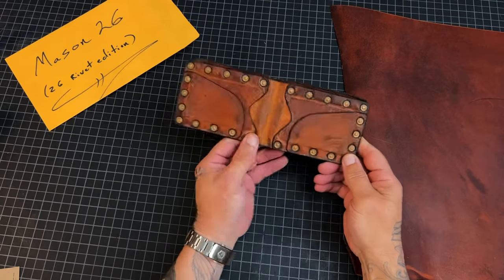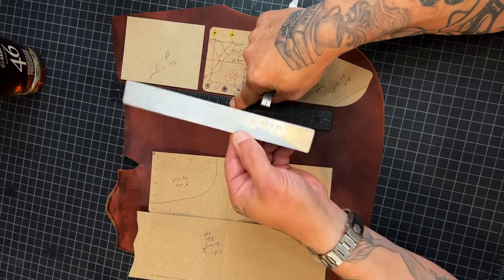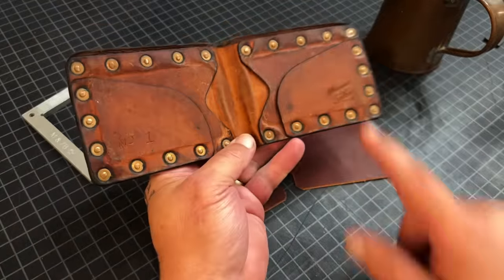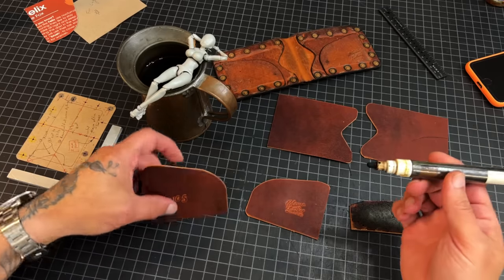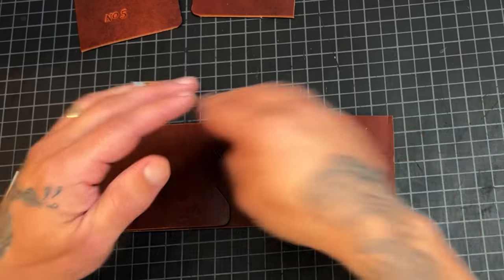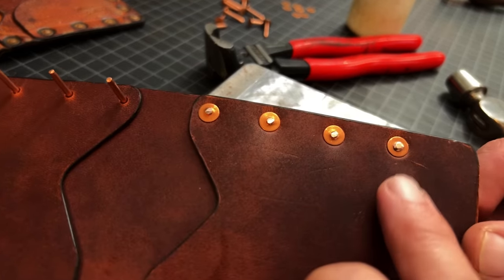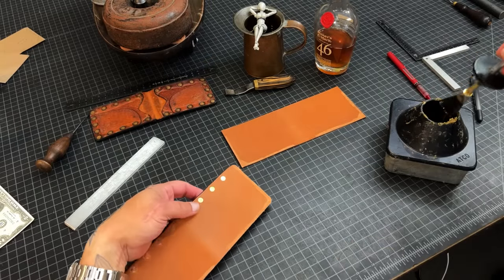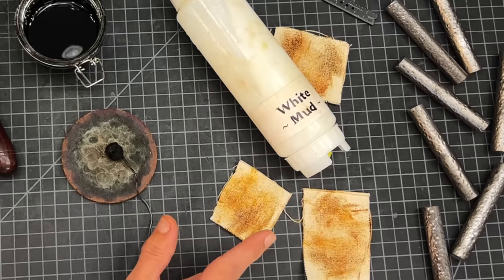Can I Recreate this Vintage Leather Wallet?!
This is only the second full length "build" video I've produced since my wife suddenly became ill last sept (2022).  In March of this year, she was diagnosed with stage 4 cancer.  We lost our battle with cancer on 6/6/2023.   Just four months ago.

The support I received in the comments of the last video (Aug, 2023) was more than I expected and appreciated beyond what I could ever express in words here.

As I said before, she would have wanted me to continue making these videos, so I'm doing as she'd have wished.

You'll likely notice "her" and memoribelia throughout the video. Not only is her photo on my workbench, but I feel she is there with me, as well.

If you'd like to help our family, there is a "Go Fund Me" account set up in my wife's name.

In this video, I'll show you how I remade the “Number 1” Mason 26 wallet.  That wallet was made for my son, and carried daily for 2+ years.

Stitching chisels:

Mauls (Barry King):

Ritza Tiger Thread, 1.0 mm:

Glue Pot

Leather Glue (Barge)

Leather Glue thinner (Barge)

Thread (Ritza Tiger, 1.0 mm)

Knife (2)

Stitching Needles (John James)

Corner punches (Semi-arc)

Mauls (Barry King)

Cutting mats (Alvin)

Mascon Leather